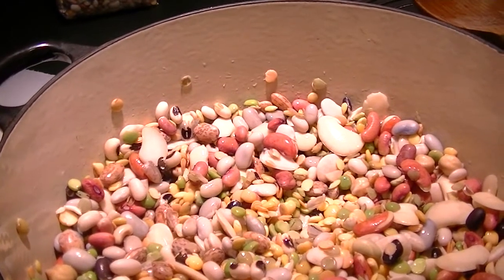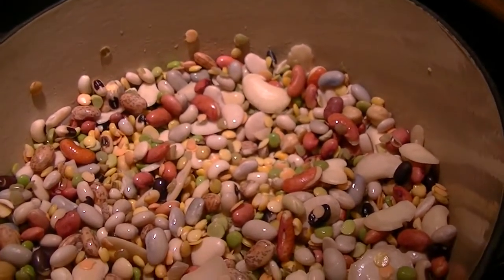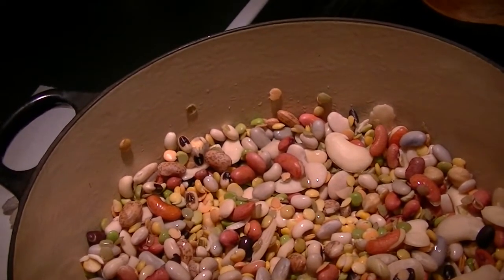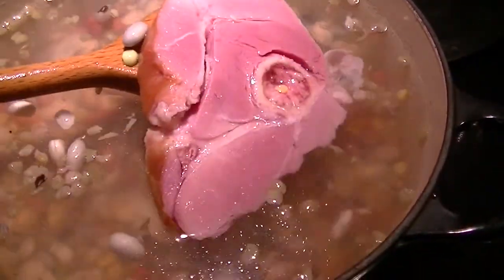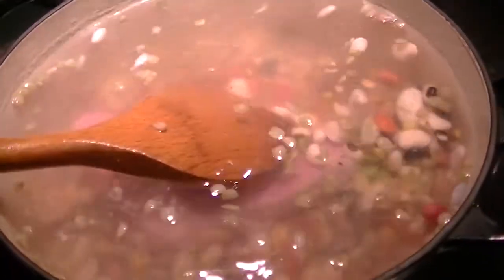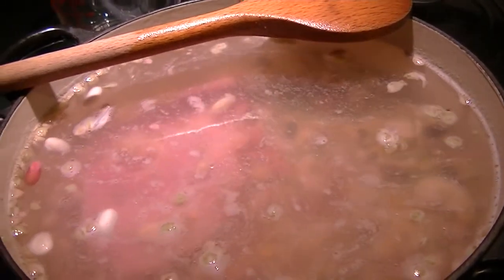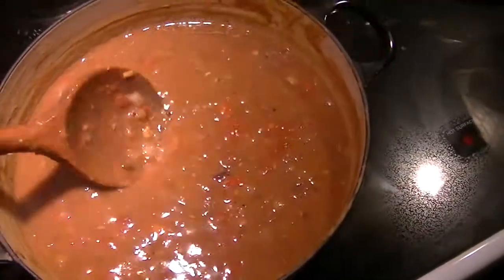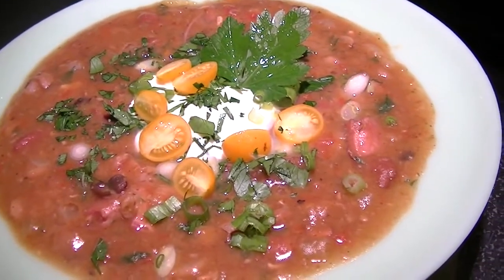Bob's Red Mill 13 Bean Soup Mix